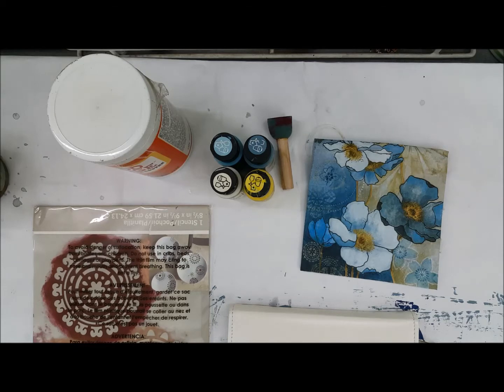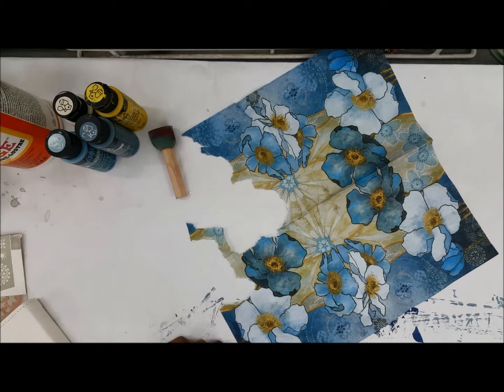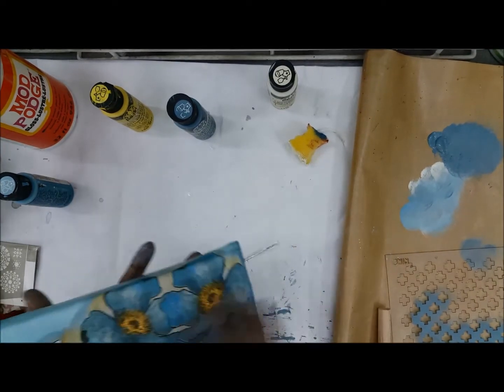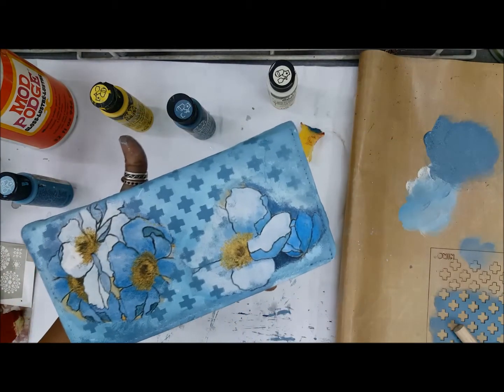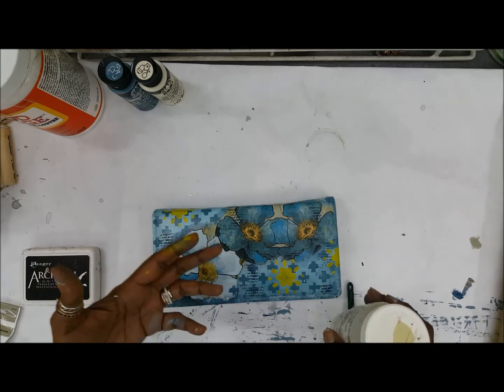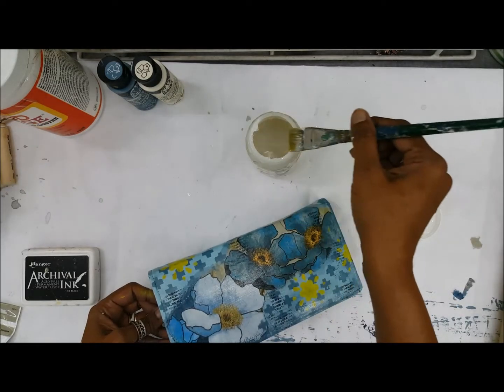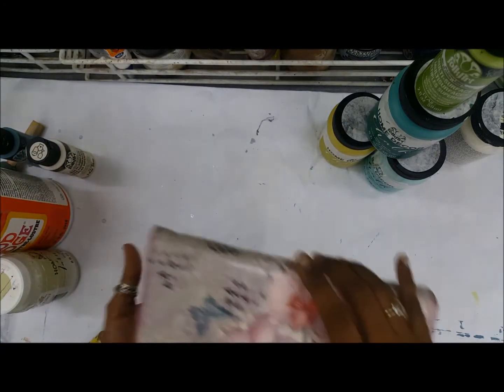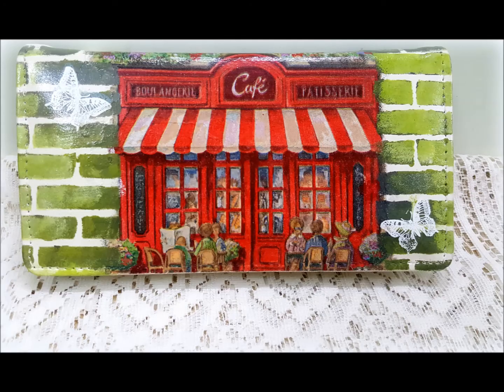decoupage wallet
Learn to decoupage a plain white Faux leather wallet using decoupage technique and PLAID products.